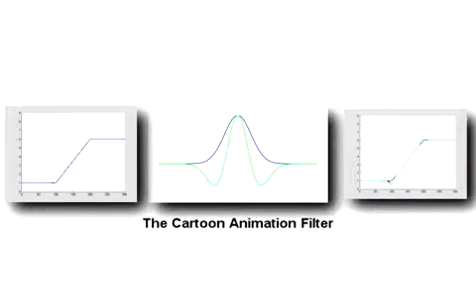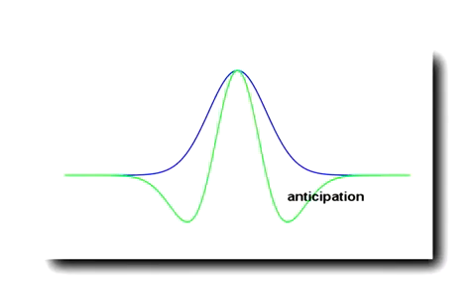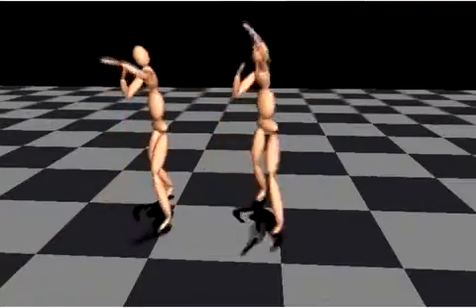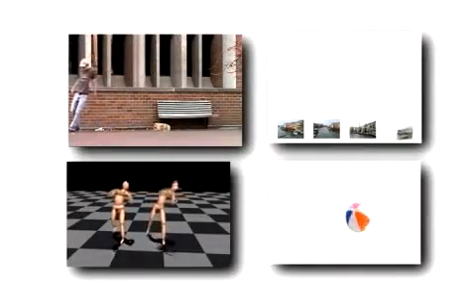The Cartoon Animation Filter4